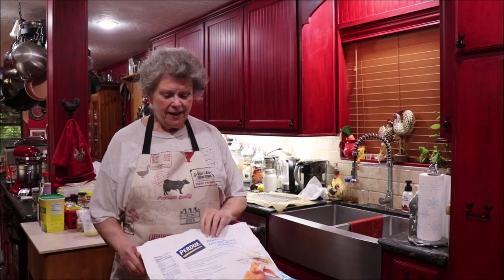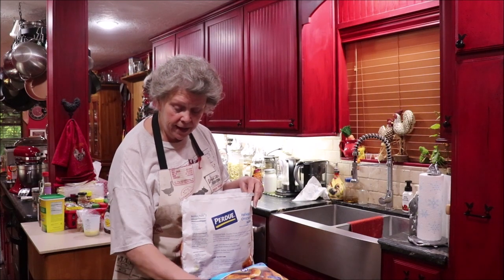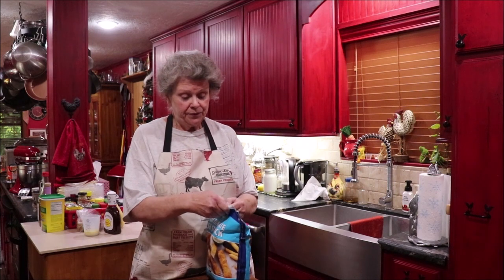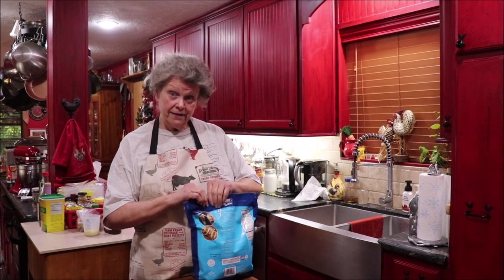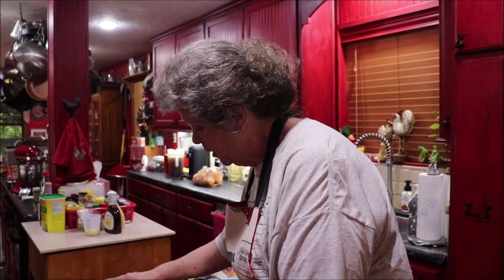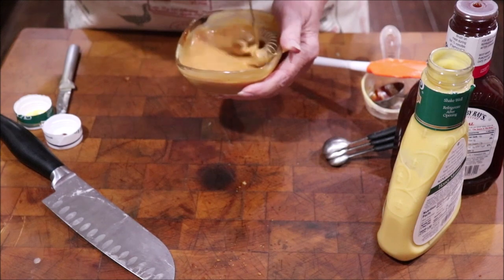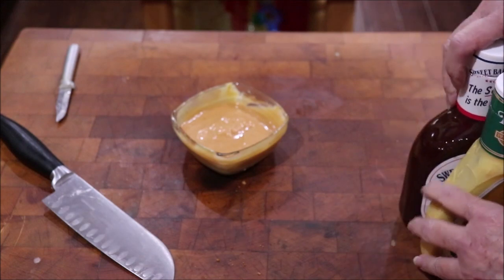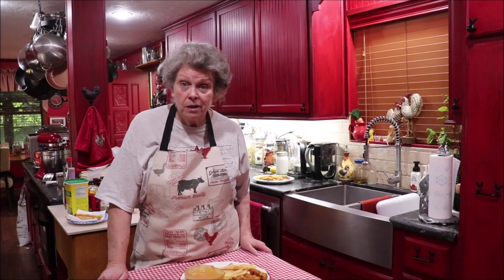#257 Copycat Chic fil A sauce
Here ya go! Almost a perfect duplicate! Yummy sauce that we've all come to love. If you haven't tried it. now you can! 2 ingredients..gazillion flavor!